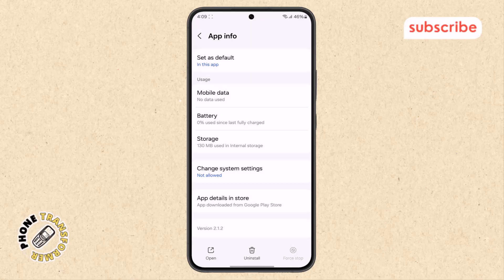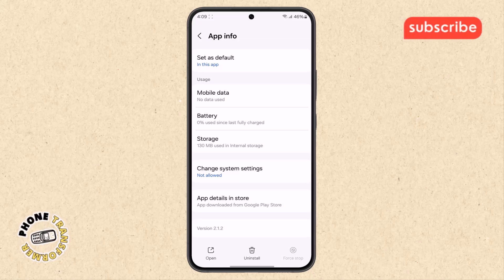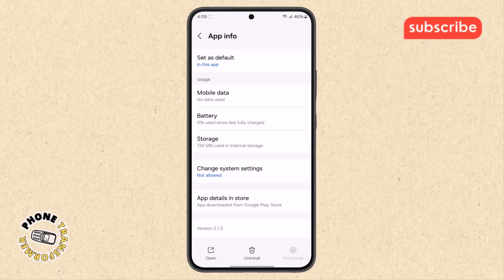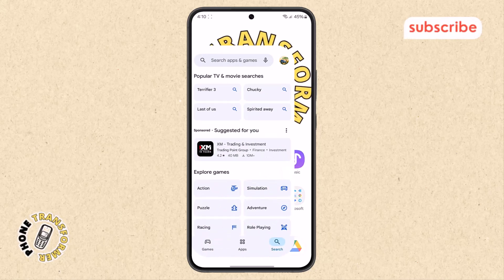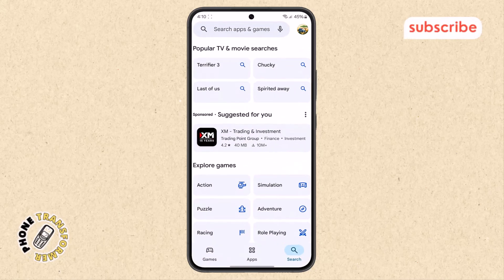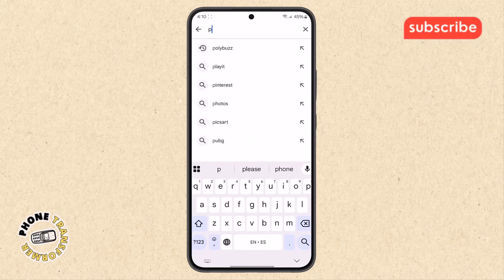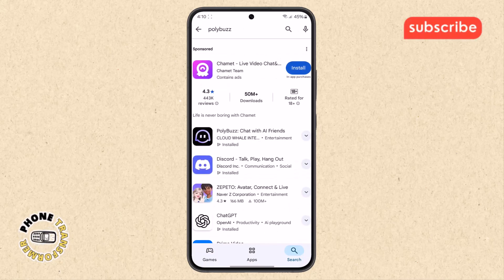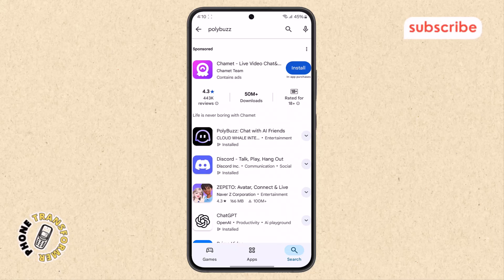How To Fix Polybuzz App On Mobile - Step-by-Step Guide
How To Fix Polybuzz App On Mobile

Polybuzz not loading, crashing, or showing a blank screen? You're not the only one—many mobile users run into issues like server errors, login failures, or the app freezing unexpectedly.

This video gives you a straightforward fix for the most common Polybuzz app problems on mobile. Whether you're on Android or iOS, these steps will help you get the app working again in no time.

You’ll learn how to clear app data and cache, adjust mobile data settings, reset your network mode, and troubleshoot server-related errors. We’ll also cover what to do if the app won’t open or keeps crashing after launch.

- How to Fix Polybuzz App Not Working
- Clear Cache and Data for Polybuzz
- Polybuzz App Crashing Solution
- Fix Polybuzz Login and Server Errors
- Troubleshoot Polybuzz on Android and iOS